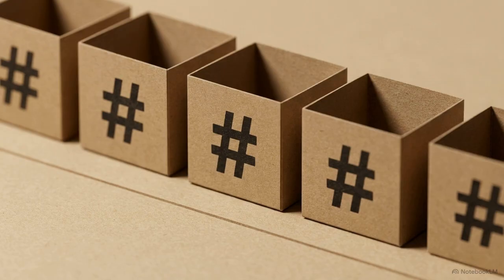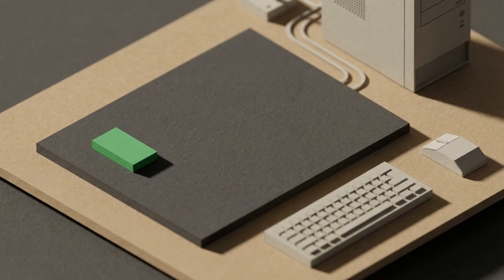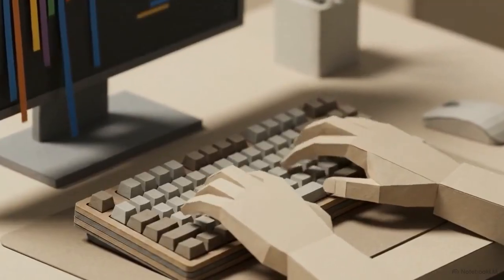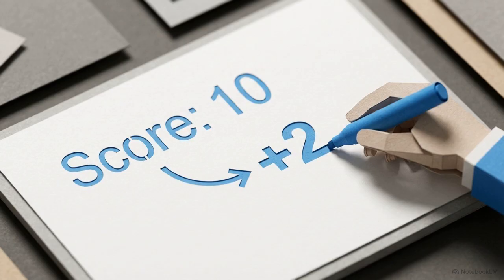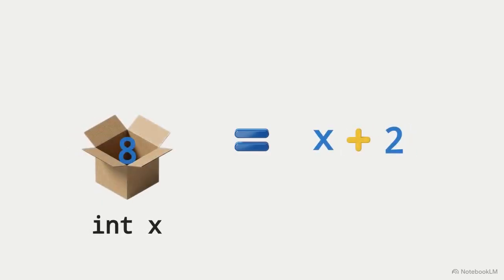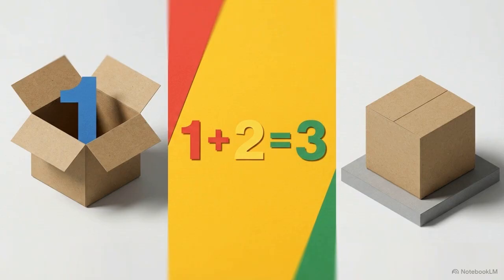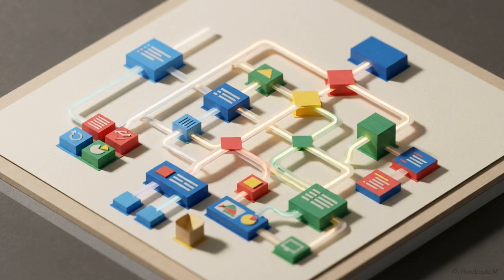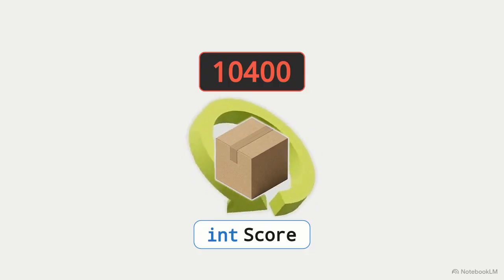Introduction to C++ The Magic Storage Room🔥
Stop watching boring coding tutorials.

Welcome to ByteBoost 🚀

No theory. Just building.

🔥 Learn coding
🔥 Build projects
🔥 Become a developer